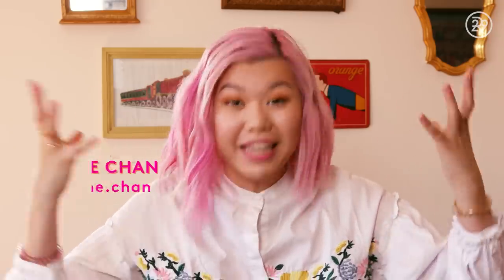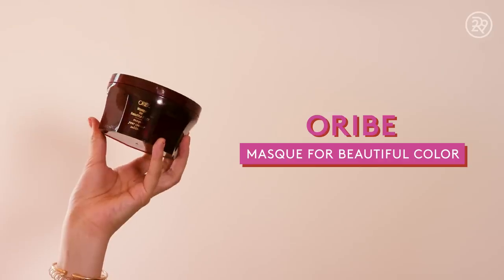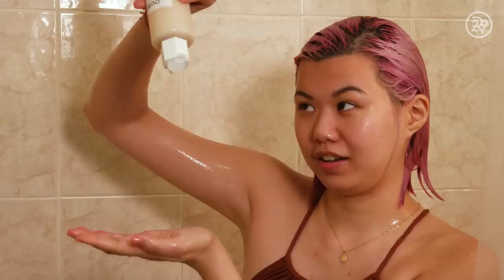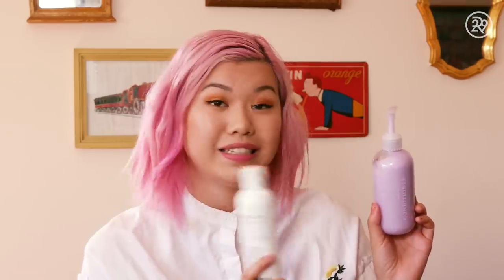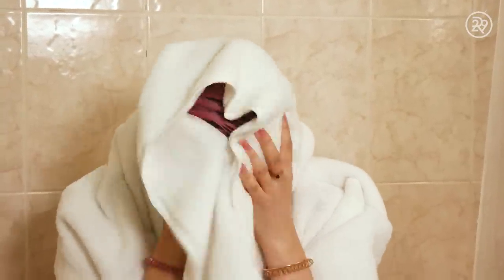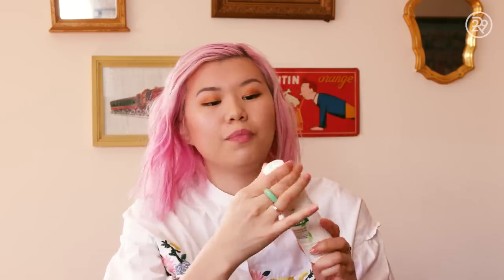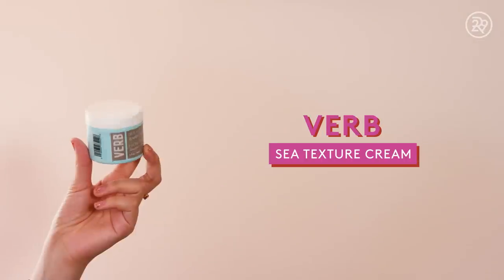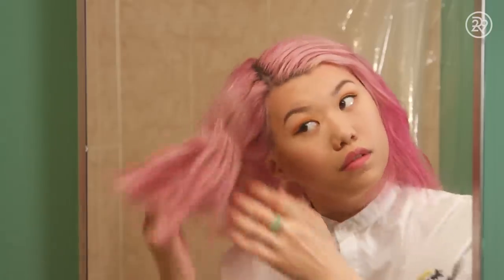How Pastel Pink Hair Changed My Routine | Beauty With Mi | Refinery29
This week on Beauty With Mi, our host Mi-Anne Chan shares her updated hair routine. Since her dramatic hair transformation of bleaching and dying it pastel pink, her whole hair regimen has changed. Press play to see how she maintains her color!